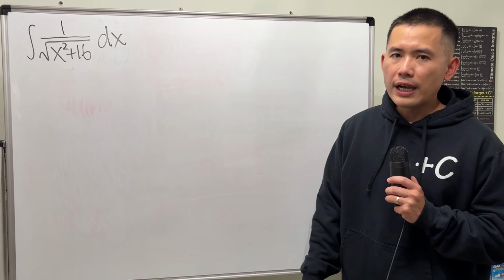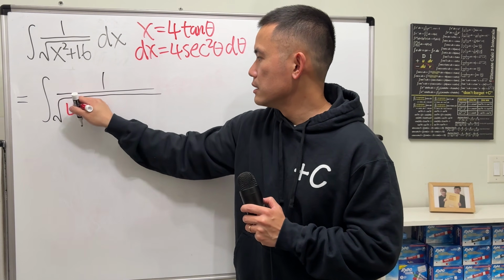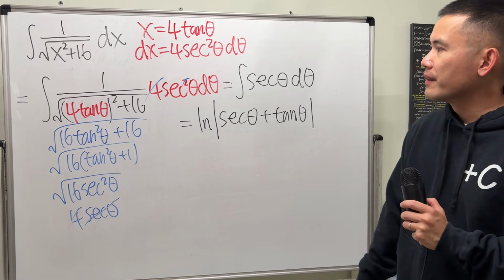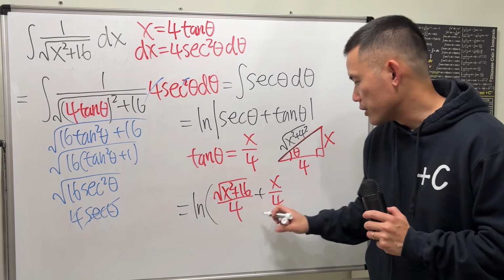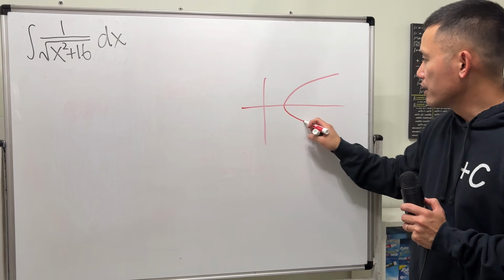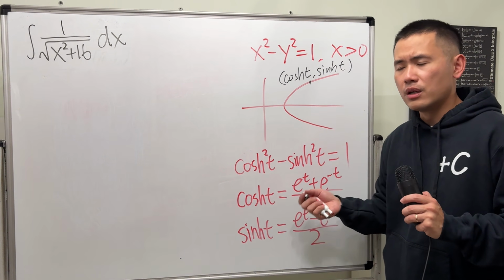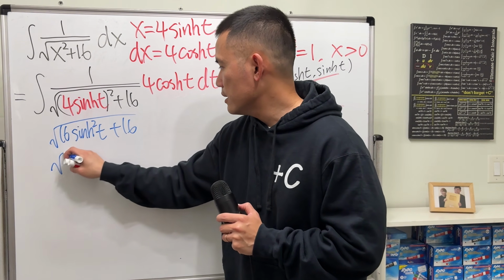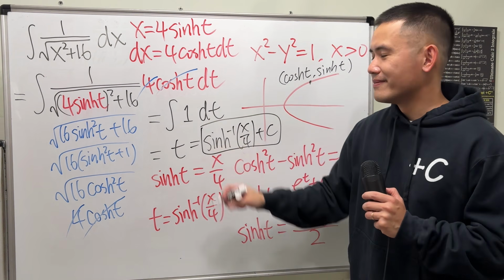Integral of 1/sqrt(x^2+16), Trig sub vs hyperbolic sub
Let's see how to integrate 1/sqrt(x^2+16) with trig substitution, and also hyperbolic substitution.

0:00 Trig sub
5:26 Hyperbolic sub
10:04 Google Gemini